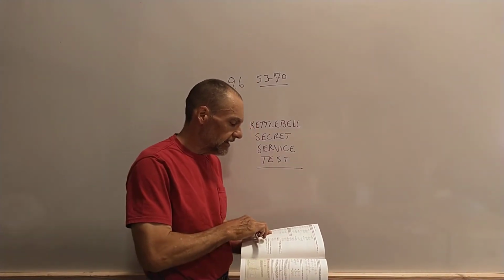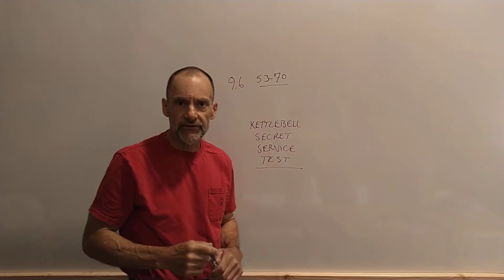Calculus 2: Basics of series.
What do I get out of doing this?